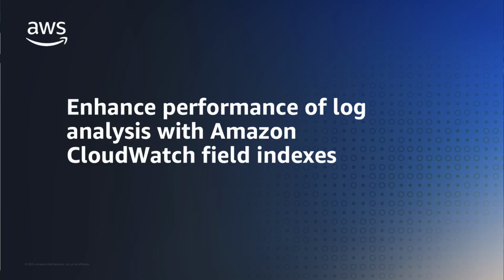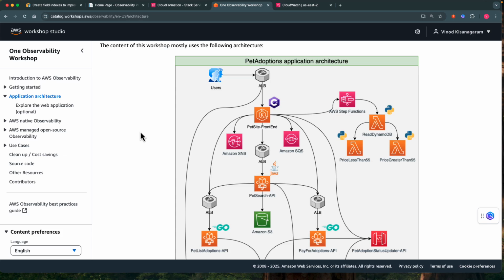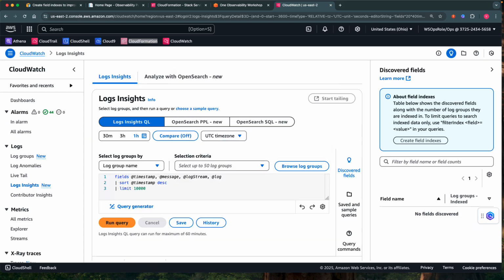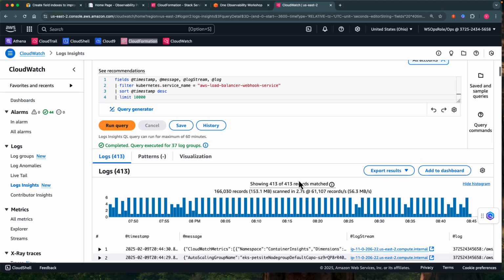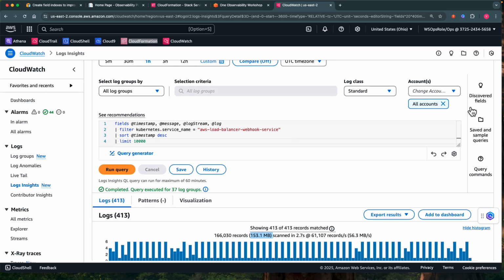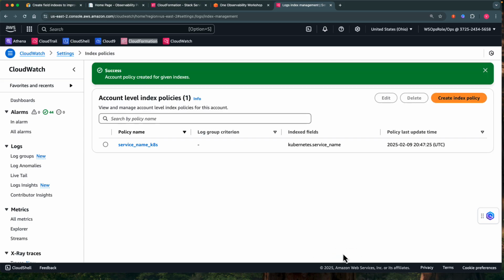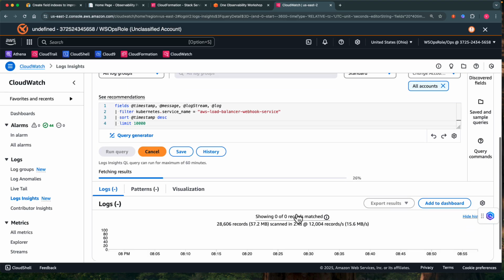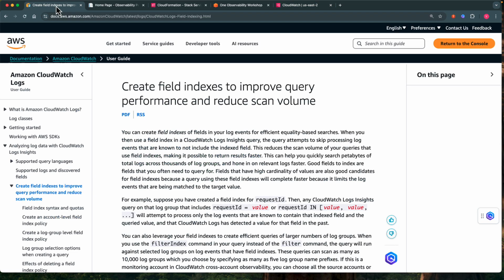Amazon CloudWatch field indexes | Amazon Web Services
In this video, we will explore how Amazon CloudWatch field indexes improve the performance of log analysis by preparing indexes on commonly used fields for running logs insights queries. We will explore how to create field index policies, compare the performance of newly created field indexes and observe cost savings in terms of records scanned and data skipped.

Why AWS?